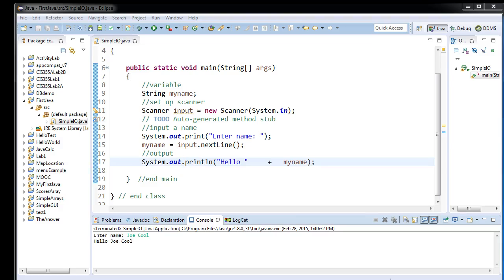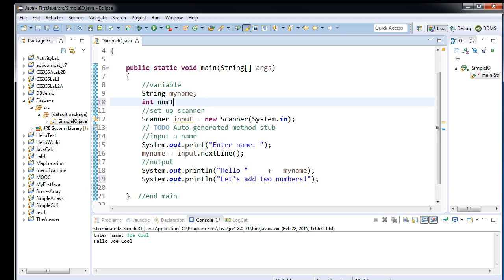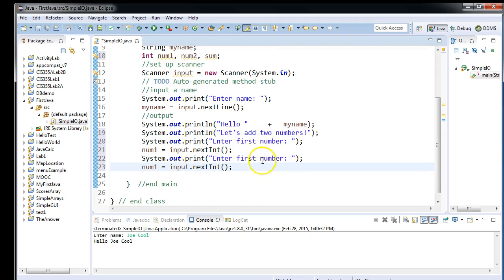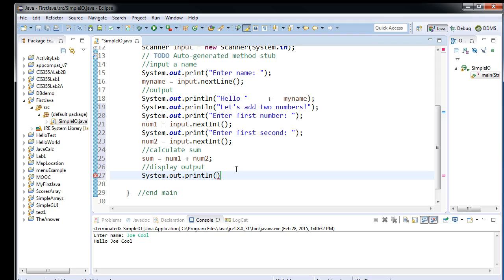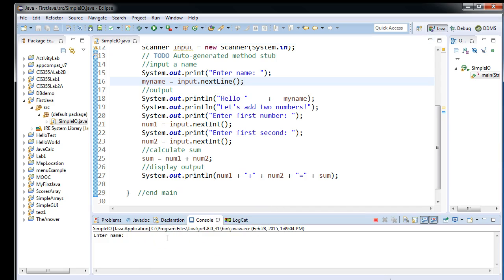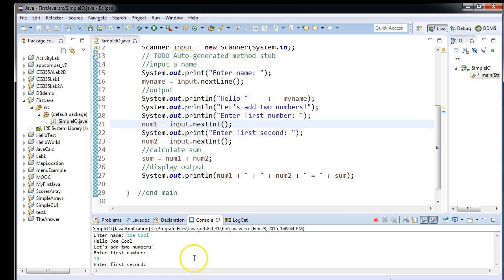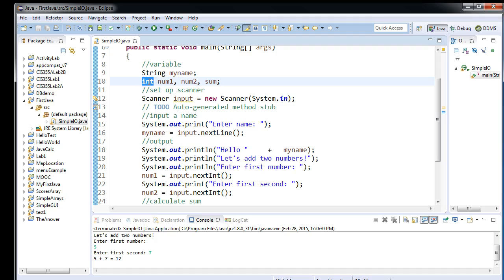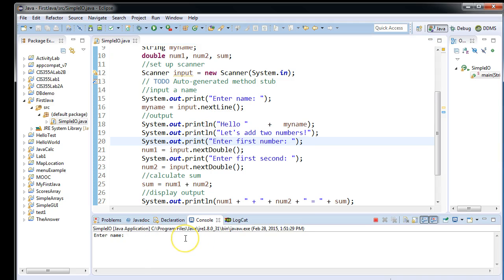Java IO Part2